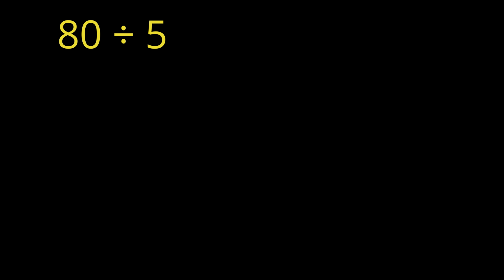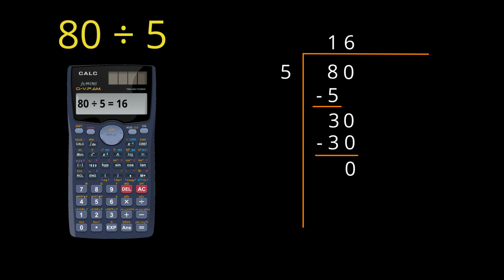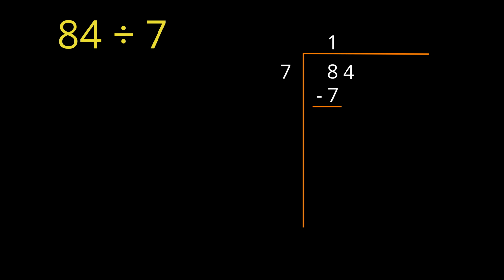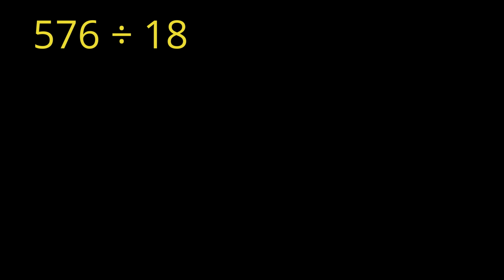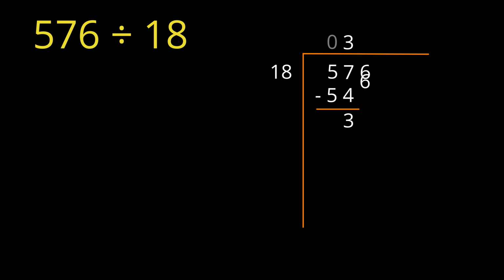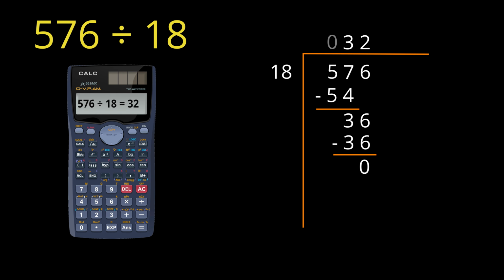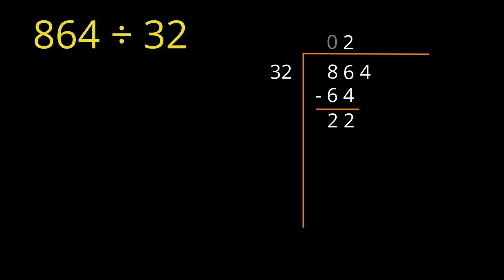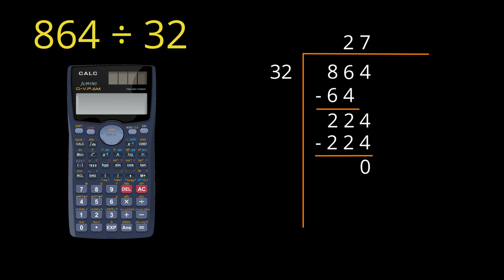Let's learn Long Division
A step by step introduction to long division using 4 simple examples.